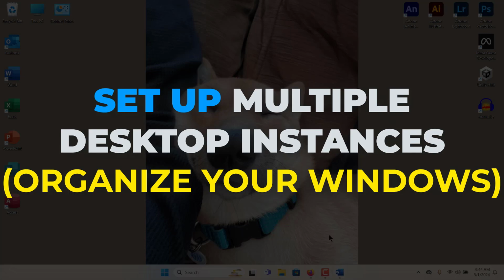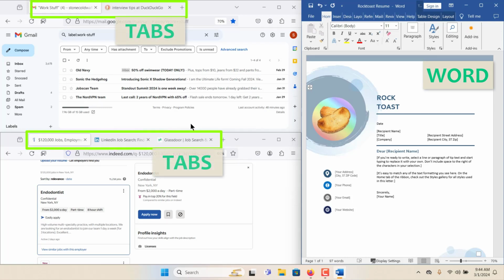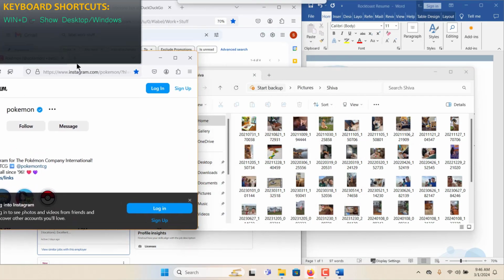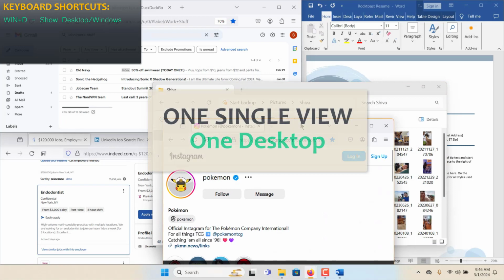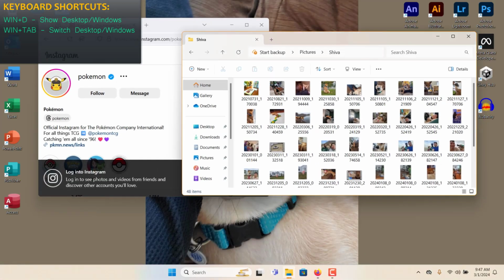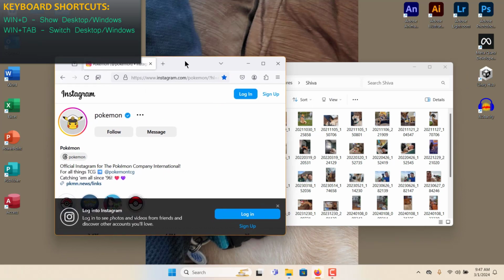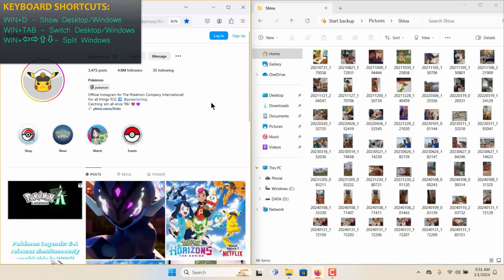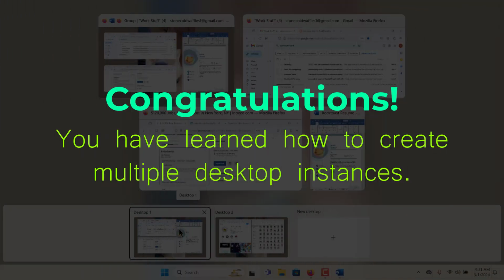Windows - Multiple Desktop Instances (Virtual Desktop)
This video will show you how to make better use of Window's Task View feature by using shortcuts. Task View allows you to cycle through all your windows but additionally it has a feature that allows you to have applications on instanced desktops known as Virtual Desktops. Please note that the instanced desktop feature might only be available on Windows 10 or higher.

Things you will learn:
Splitting Windows Shortcuts
Hiding Windows/ Showing Desktop Shortcut
Setting up multiple desktops